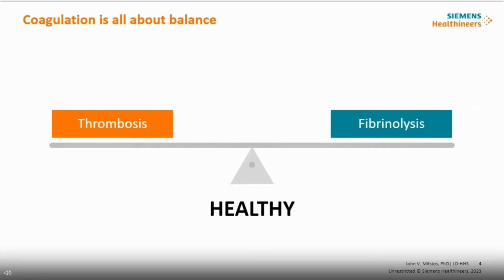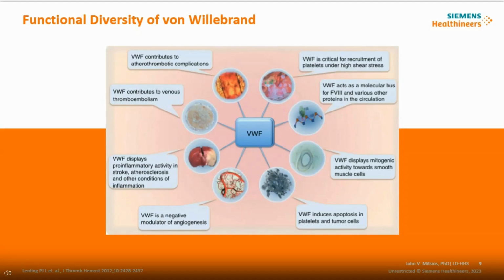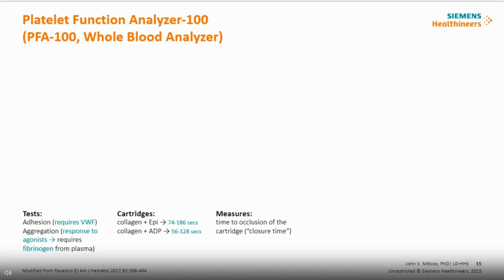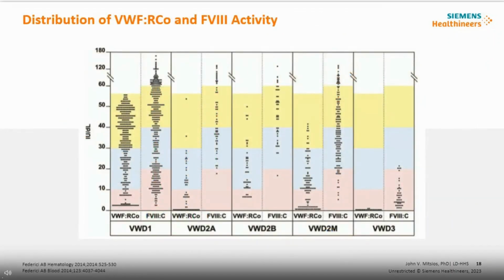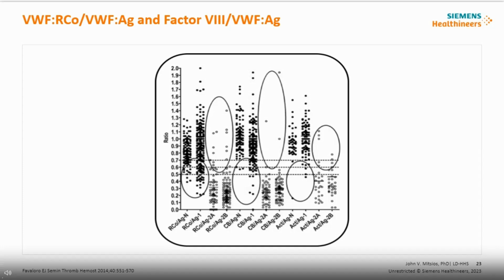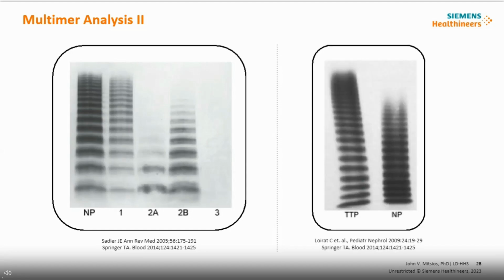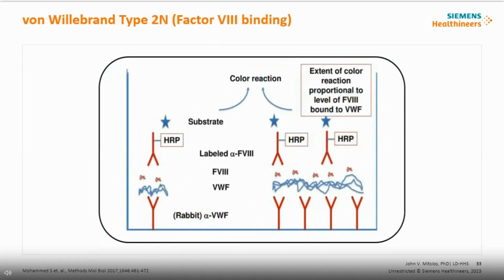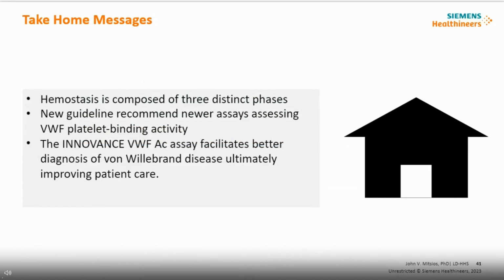The Laboratory Investigation of von Willebrand Disease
Presented By: Dr. John V. Mitsios

Speaker Biography: Dr. Mitsios graduated from the University of Ioannina, Greece with a PhD in Chemistry. Upon completion of his doctoral thesis, he then went on to complete a post-doctoral fellowship at the University of California, San Diego...

Webinar: The Laboratory Investigation of von Willebrand Disease

Webinar Abstract: Von Willebrand disease is one of the most common bleeding disorders that affects both men and women equally. However, the diagnosis of von Willebrand disease has often been challenging due to broad clinical presentation and variability in testing methods- e.g. Ristocetin cofactor activity. Today you will learn more about the laboratory investigation of von Willebrand disease, focusing on the different tests involved in the diagnosis...

Earn PACE Credits:
1. Make sure you’re a registered member of Labroots
2. Watch the webinar on YouTube or on the Labroots